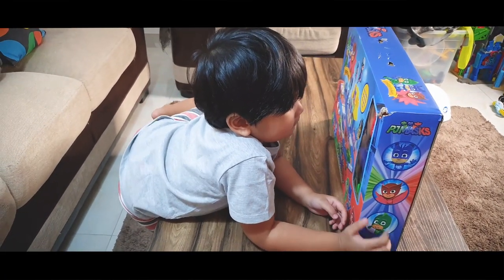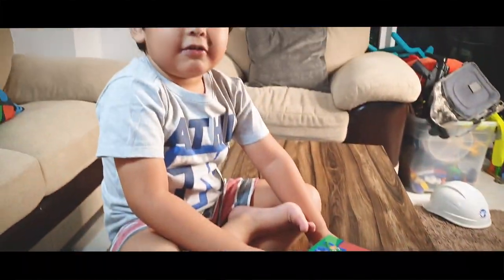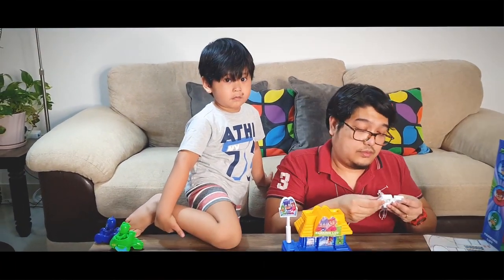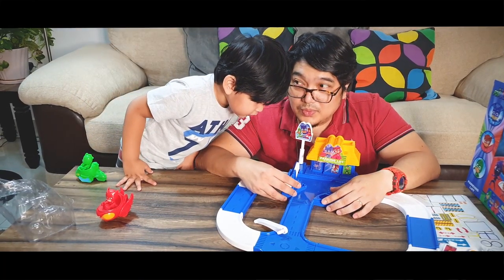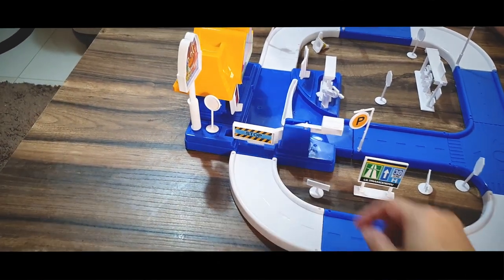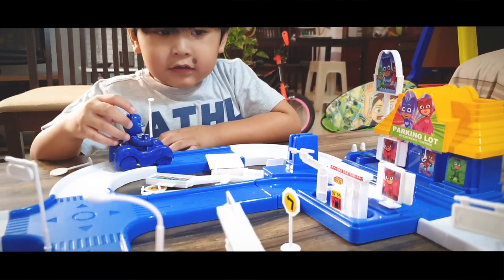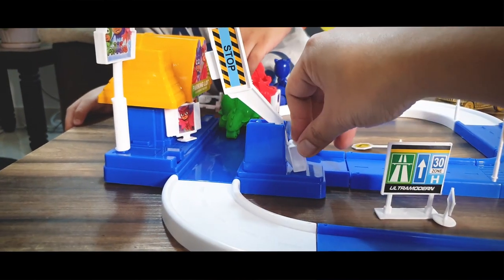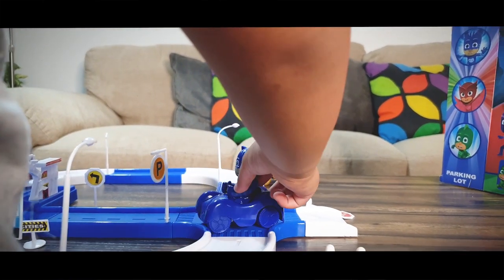Unboxing PJ Masks Toy Set (Dad breaks it!!!) - Vlog 55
🖐️ Hi Noobs!
This is the first time that we're unboxing the famous PJ Masks Superheroes, an animated children's television series.  Upon seeing this PJ Masks Toy set, Aiden's face immediately lifts up! This toy set is a new series called "Parking Lot Oh Experience Together." It consists of PJ Masks Mini Vehicle 3-Pack (Catboy, Owlette, and Gekko), a parking lot with rumps, gas stations, and traffic signs.

Watch as Daddy M and Aiden open it up. It was so easy to put together and really great for parent-child interaction. They played it for hours!

Hope Noob Parents Vlog 55 puts a smile on your face! Thanks, until next time!